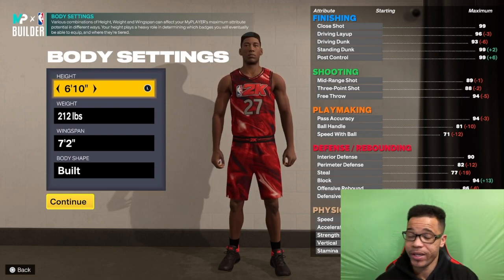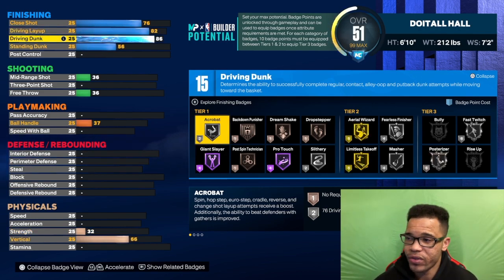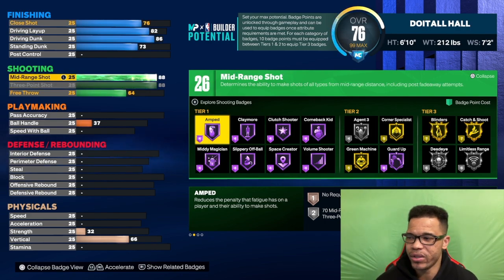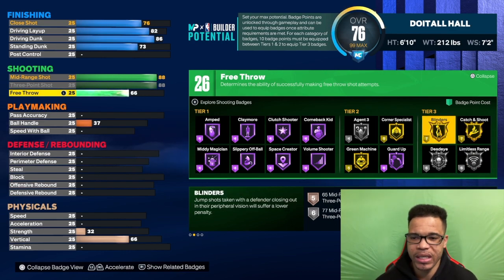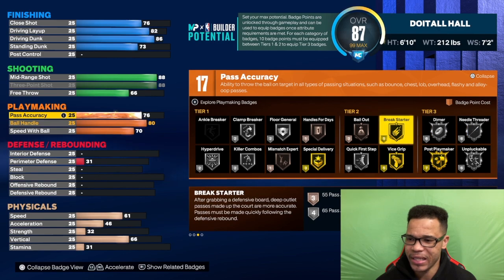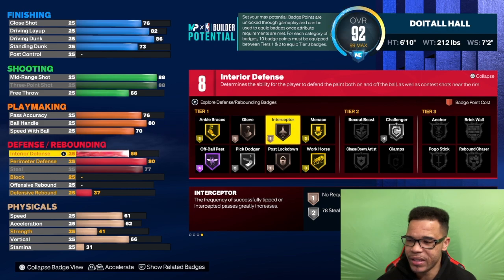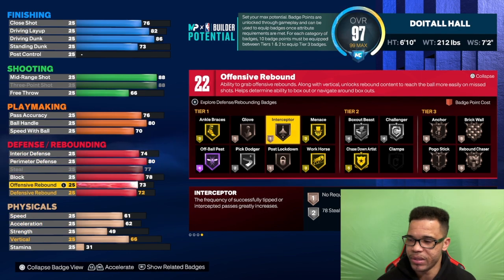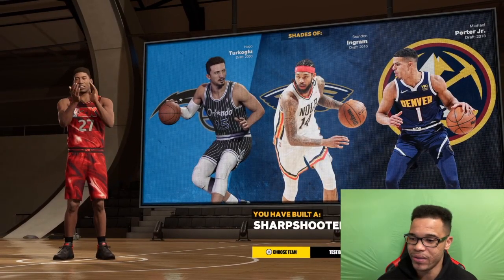THIS 6'10 PURE SHARPSHOOTER BUILD NBA 2K23 NEXT GEN CAN DO MORE THAN SHOOT (ALL AROUND SF BUILD)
THIS 6'10 PURE SHARPSHOOTER BUILD NBA 2K23 NEXT GEN CAN DO MORE THAN SHOOT (ALL AROUND SF BUILD) THIS VIDEO GIVES A STEP BY STEP BLUEPRINT ON HOW TO CREATE THE BEST ALL AROUND PURE SHARPSHOOTER BUILD USING THE NEW MY PLAYER BUILDER. THE PURPOSE OF THIS DEMIGOD BEST ALL AROUND SMALL FORWARD BUILD VIDEO IS TO SHOW A BUILD THAT CAN PLAY IN EVERY GAME MODE. SO WITH THAT BEING SAID THIS BUILD CAN PLAY PARK, REC, AND PRO AM WITH NO PROBLEM. THIS IS ALSO THE BEST VERSION OF A HEDO TURKOGLU BUILD ON NBA 2K23 NEXT GEN. IF YOU WANT A GREAT ALL AROUND SHOOTING PLAYMAKING DEFENSE FINISHING AND SHOT CREATING ON A BUILD THAT CAN MAKE PLAYS FOR YOUR TEAM THEN THIS BUILD IS JUST FOR YOU. THIS HAS TO BE THE BEST BUILD ON NBA 2K23 NEXT GEN.

MICROPHONE USED IN VIDEO: